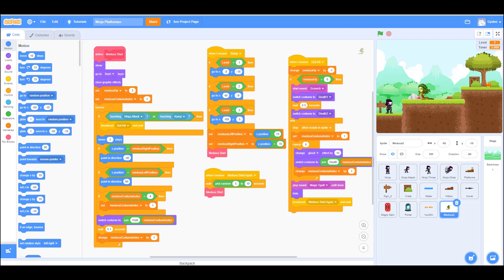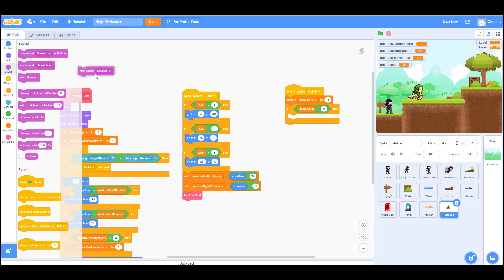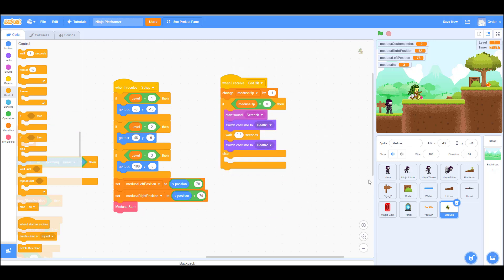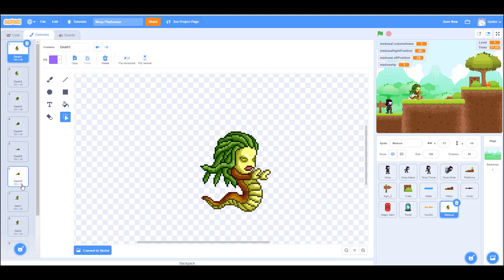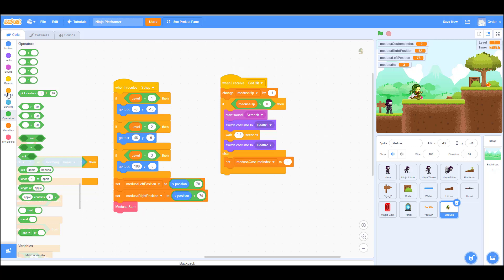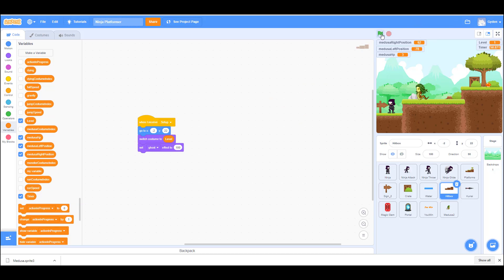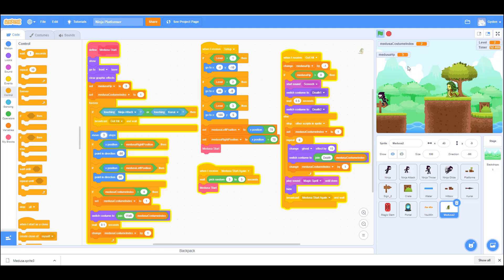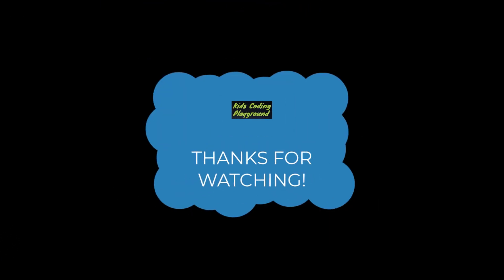Scratch Tutorial | Ninja Platformer | Part 10 | How to make a platformer game in scratch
This is a simple ninja platformer game. You use the arrow keys to move around and use the numbers 1, 2 , and 3 to attack, throw, and glide.

This is the final video for Ninja Platformer game.  If you have any question please post your comments in the video below.  We will try to answer them as quickly as possible.  Also let us know what other type of tutorials you like to see.  I think we might work on a simpler platform game later.